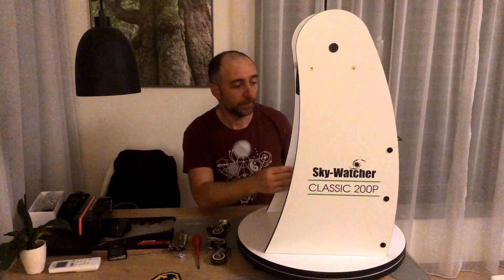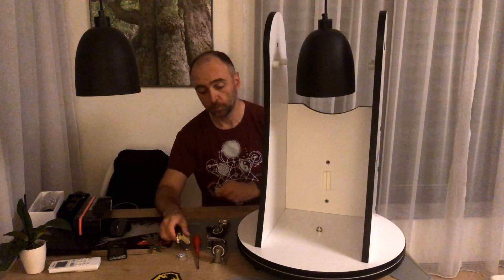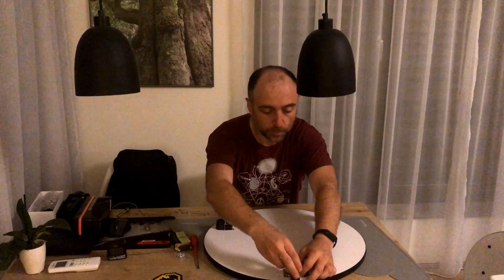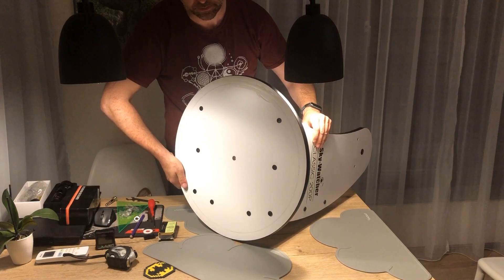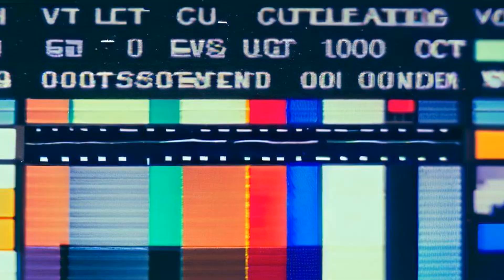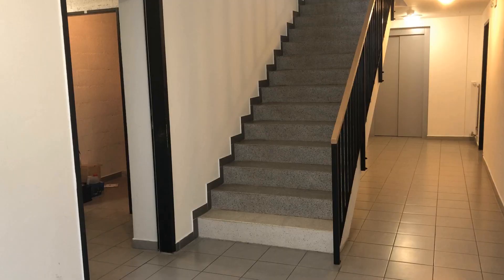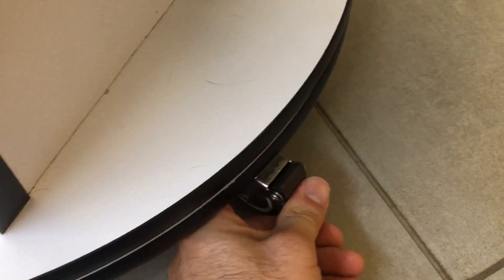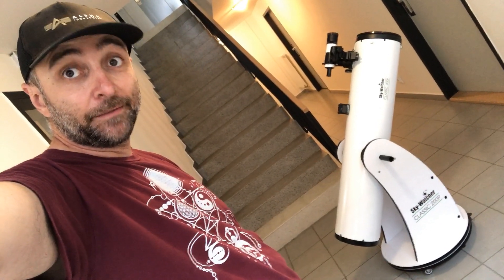Telescope 8" 200p Sky-Watcher Dobson on Wheels ... with Soap